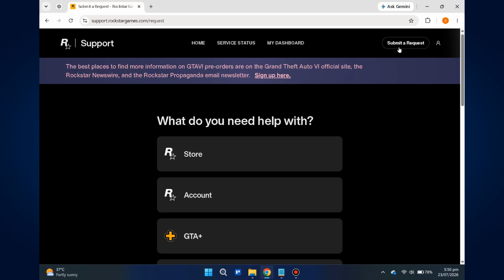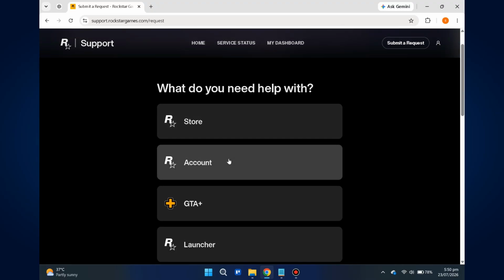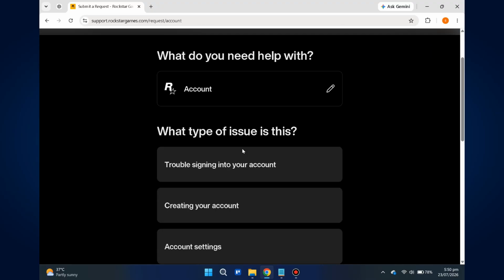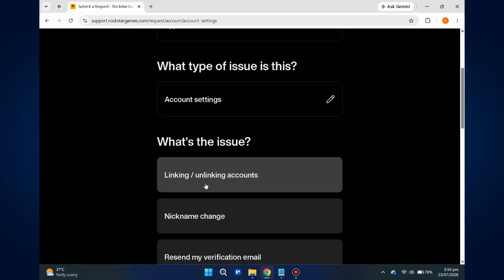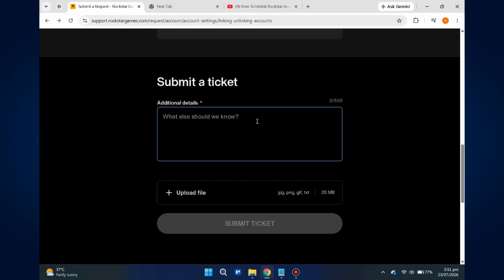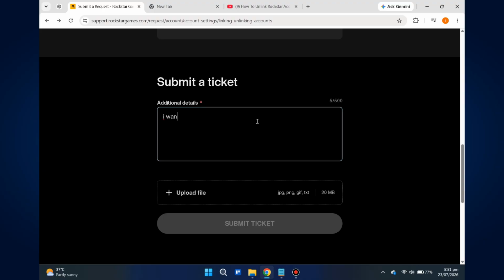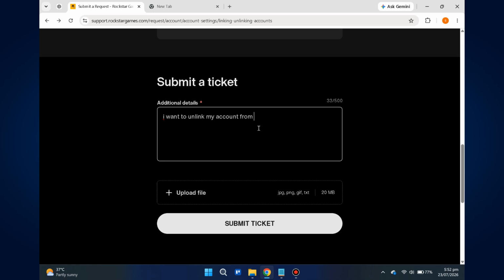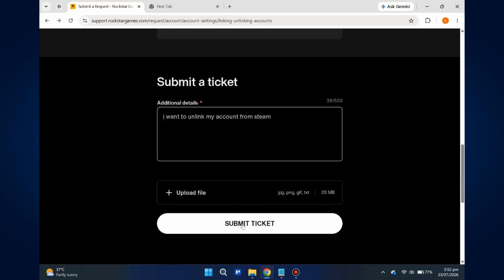How to Unlink Rockstar Account from Steam (2026 Easy Method)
Unlink Rockstar Account from Steam

Learn how to unlink your Rockstar Games account from Steam in this step-by-step guide.

In this video, I'll show you how to check your linked accounts, disconnect your Steam account from Rockstar Games, and troubleshoot common account-linking issues using the latest official methods available in 2026.